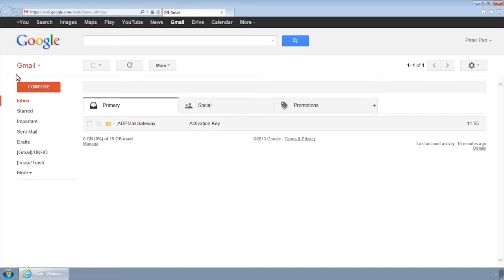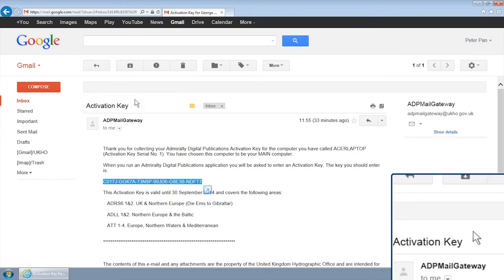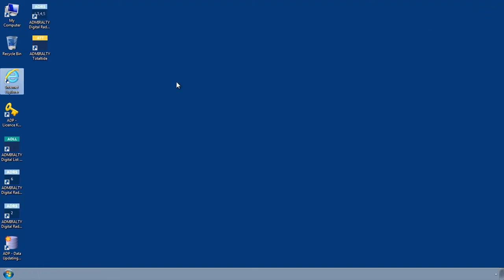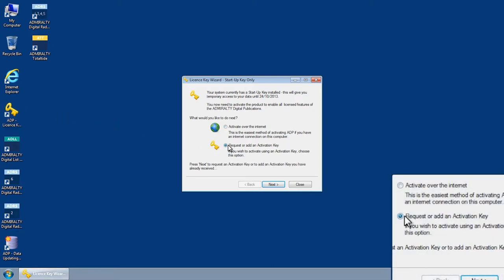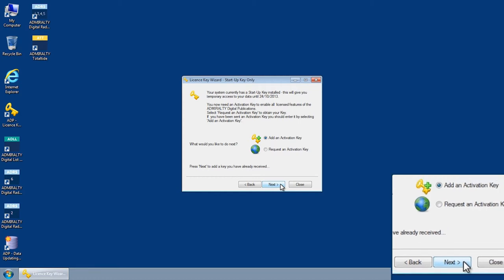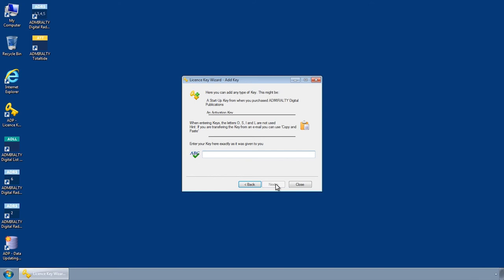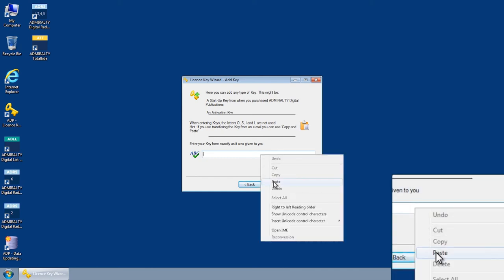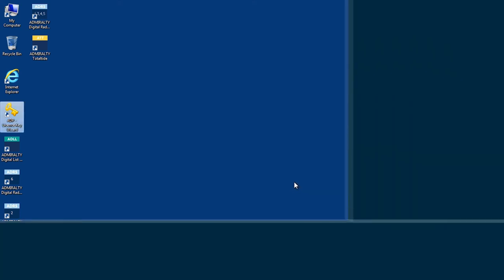Installing an Activation key for ADMIRALTY Digital Publications (ADP)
This film shows you how to install an Activation key for ADMIRALTY Digital Publications (ADP)